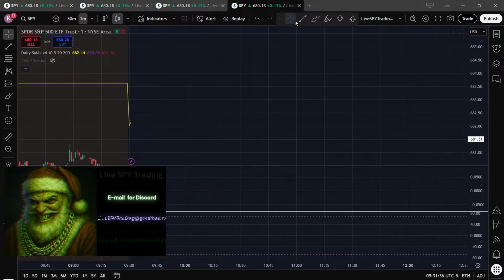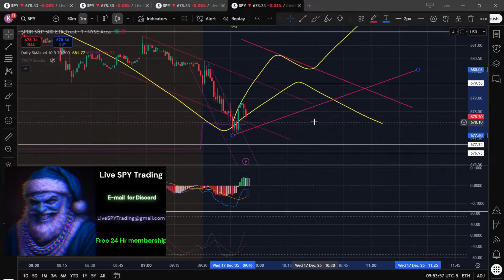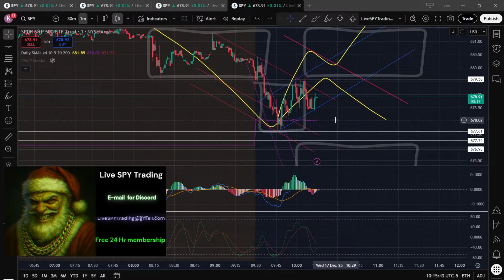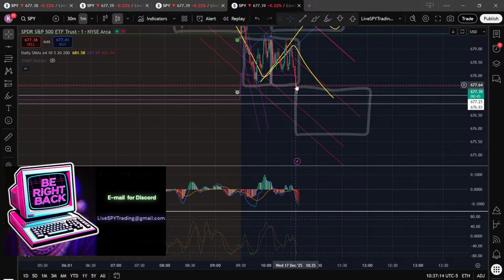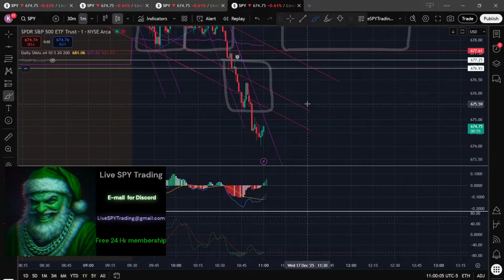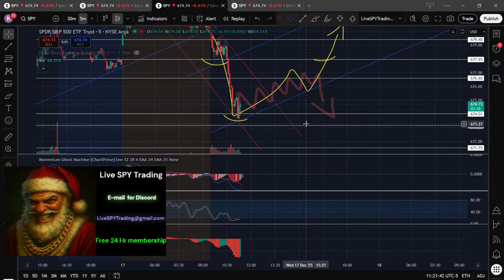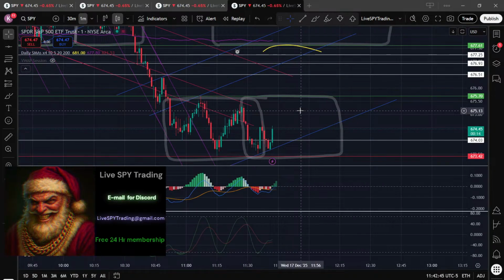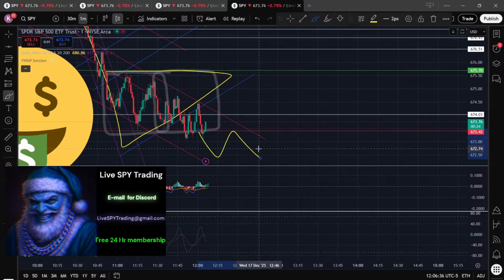LIVE| SPY day trading December 17th , 2025 SPY QQQ daytrading SPY analysis today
The content provided on this YouTube channel is for informational and educational purposes only. I am not a licensed financial advisor, and the information shared here should not be considered as financial advice. All opinions expressed are my own and are based on my personal experiences and research.

Trading and investing involve significant risk, and you should always conduct your own research or consult with a qualified financial professional before making any financial decisions. Past performance is not indicative of future results.

By engaging with this channel, you acknowledge and agree that I am not responsible for any financial losses or decisions made based on the content provided.